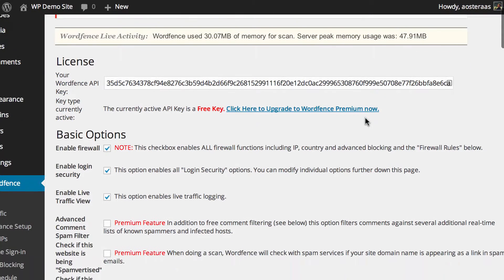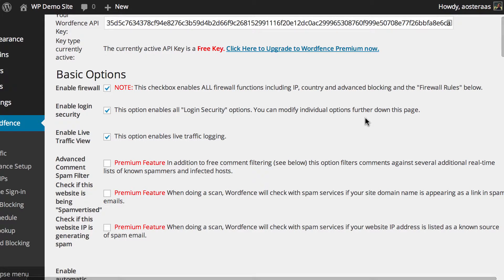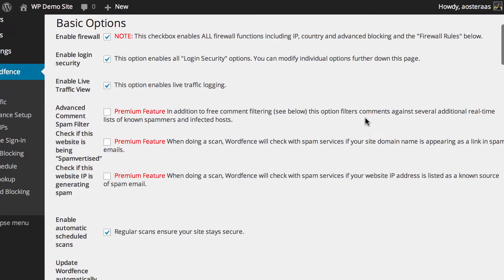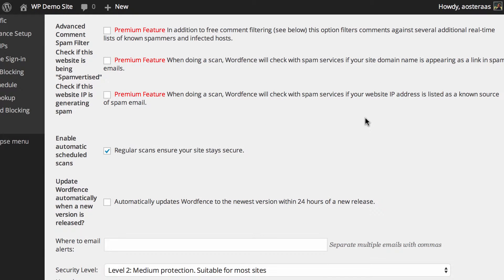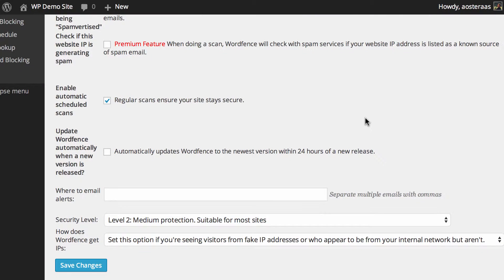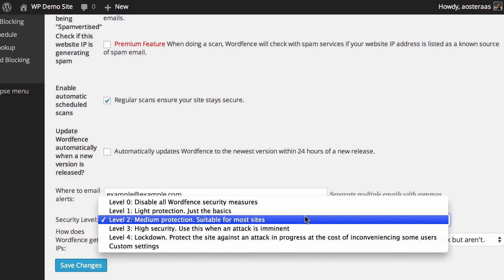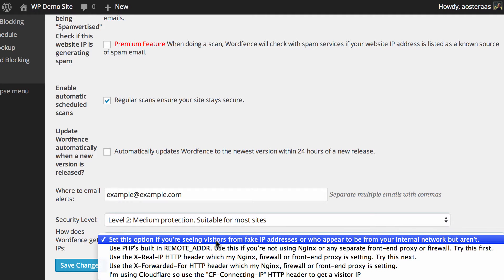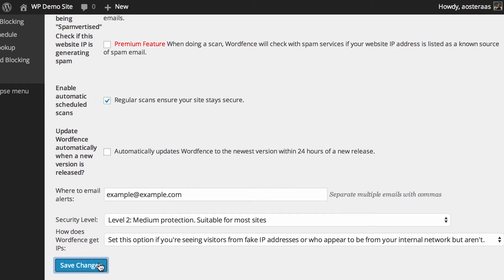How to Configure the Basic Options in Wordfence Security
Learn how to manage the basic options and what they mean, such as the Firewall, login security, live traffic view, and a lot more.